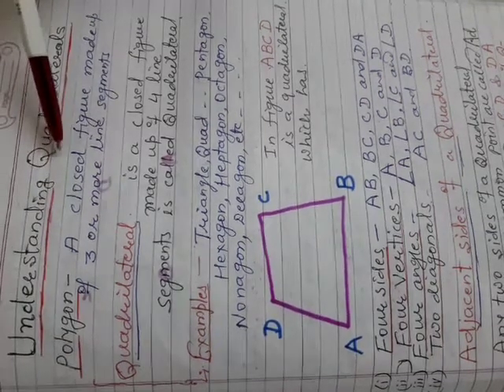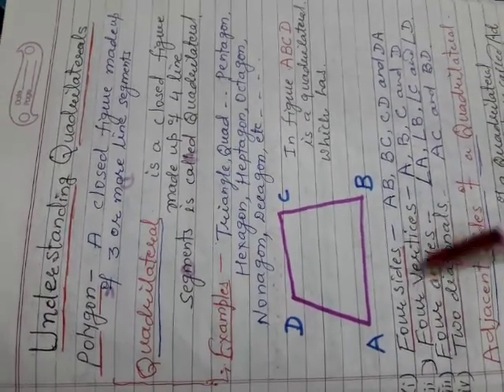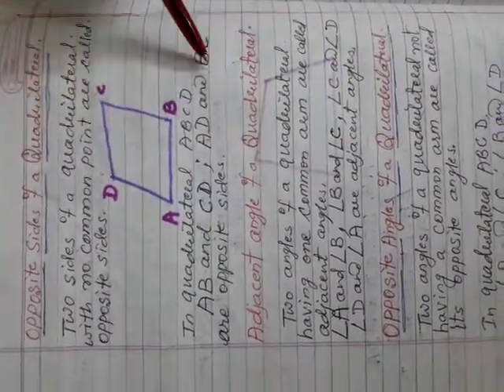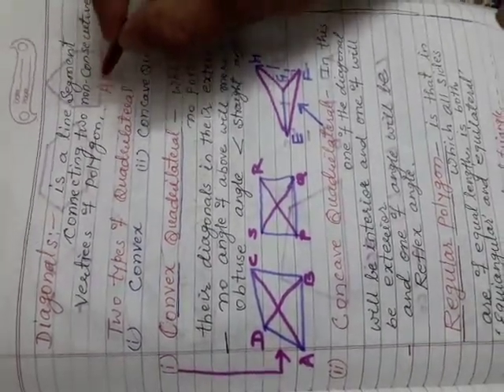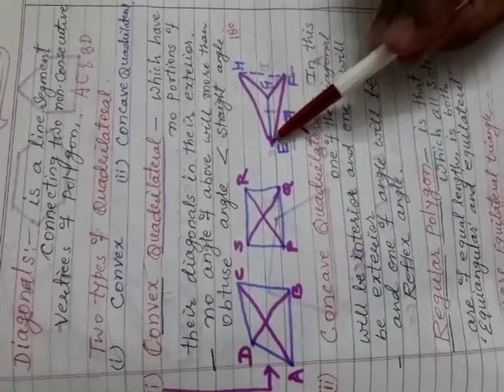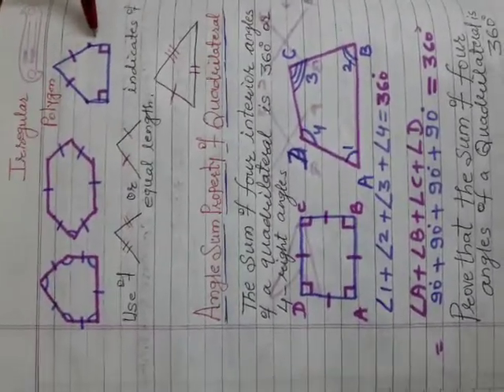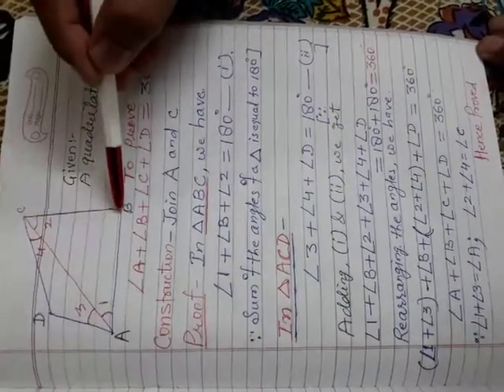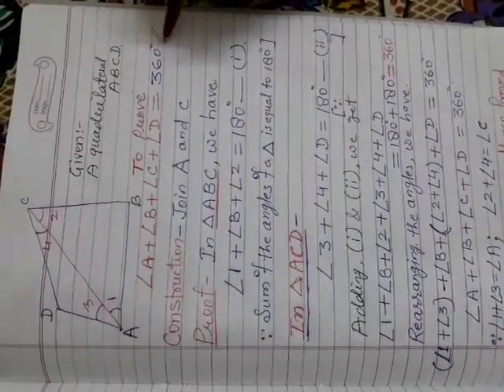Understanding Quadrilaterals_Class 8th